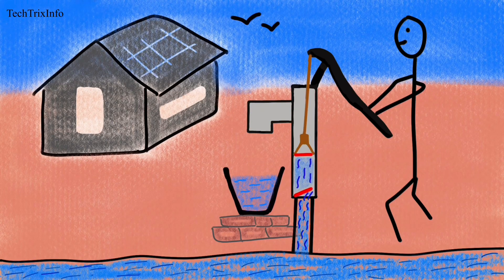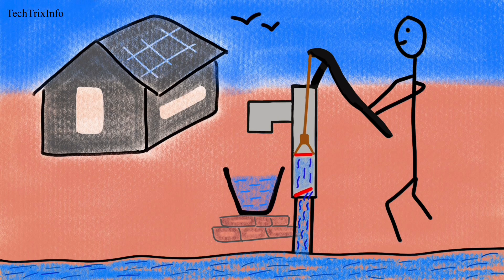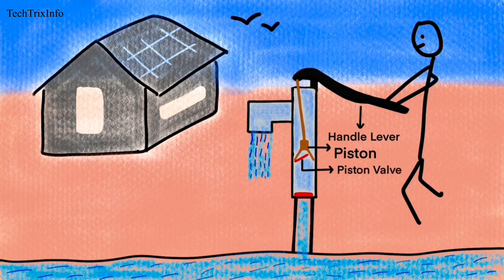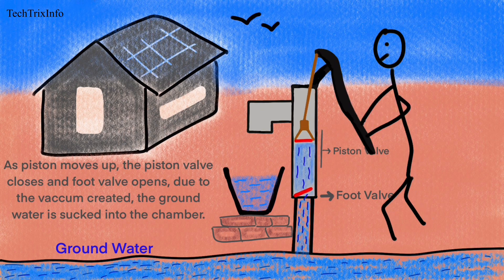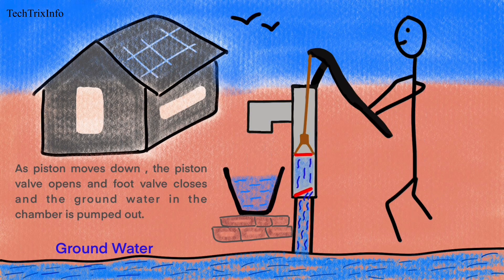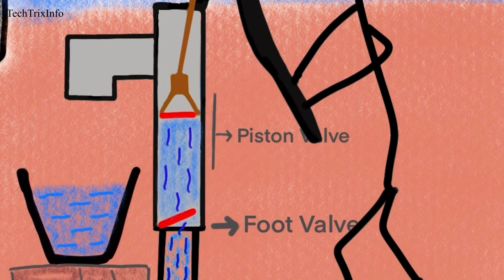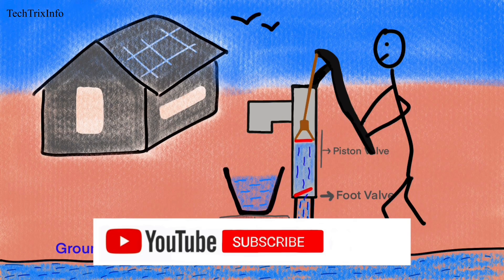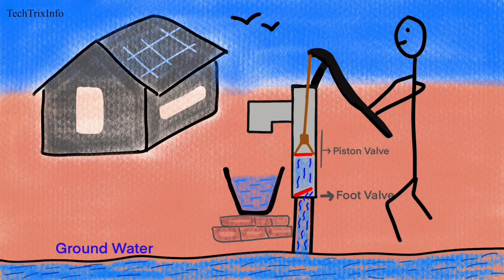How hand pump works | Explained with Animation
This video explains the working principle of hand pump, which is used to pump water manually with the help of an easy to understand animation. In old days this mechanical water pump was commonly used to draw ground water and also get water from wells without using electricity.
This video animation explains the working of the major components like pump piston, pump piston valve, foot valve and hand lever of this hand water pump or also called as manual water pump.
Even nowadays people install manual hand water pumps to draw water from their well to draw water with out using electricity. Installation of hand water pump is an easy job. There are good tutorials in YouTube on this topic.
Hand water pump working animation and how to install hand water pump in well etc are hot searches in YouTube.